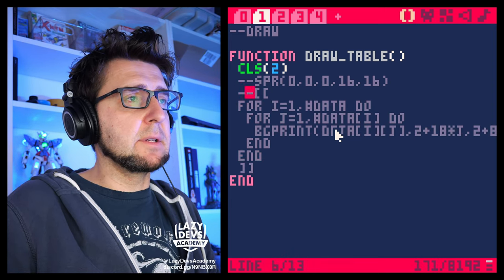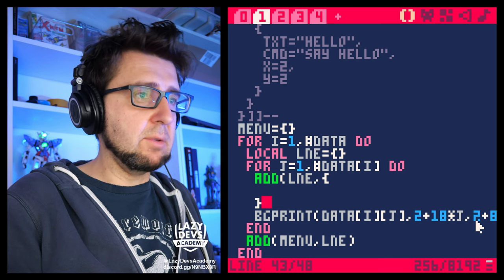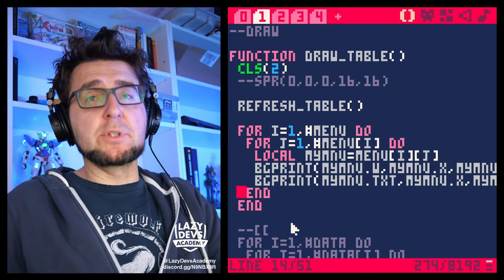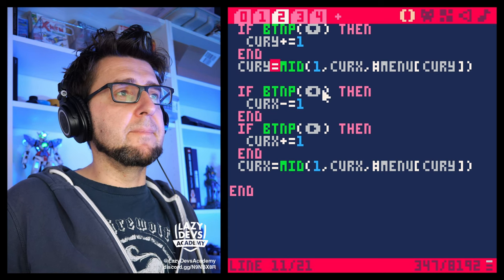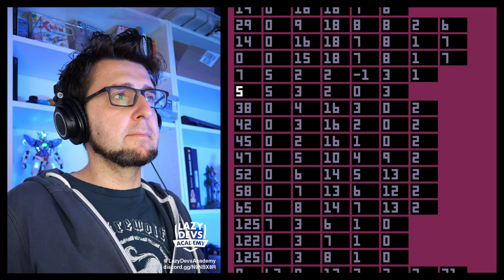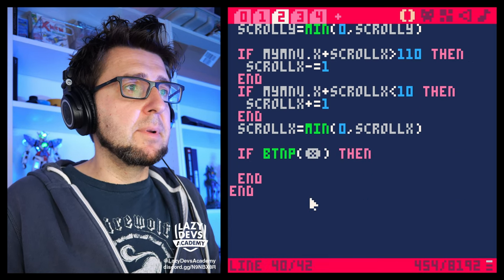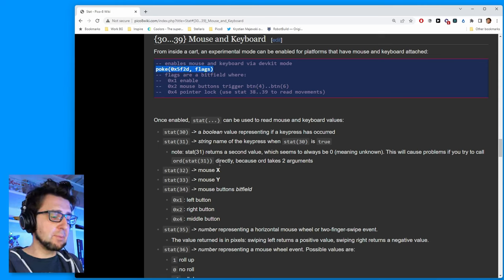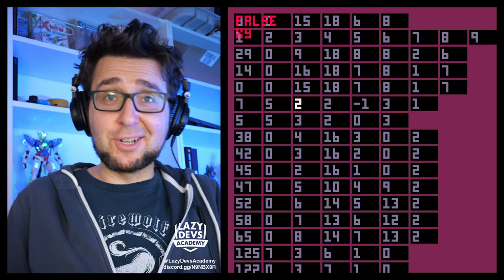Making an Advanced Shmup #29 - Tool UI - Pico-8 Hero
0:00:00 Intro
0:02:27 Menu System
0:12:37 Layout
0:15:40 Cursor
0:19:04 Cursor Limits
0:22:34 Scrolling
0:29:01 Changing Values
0:35:20 Keyboard Demo
0:40:49 Doggie Zone
0:41:35 Ko-fi